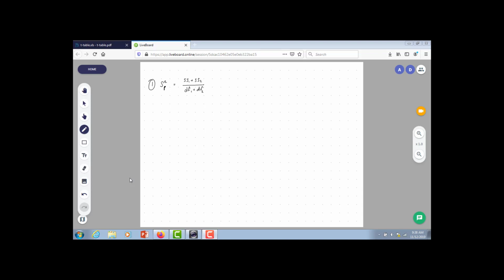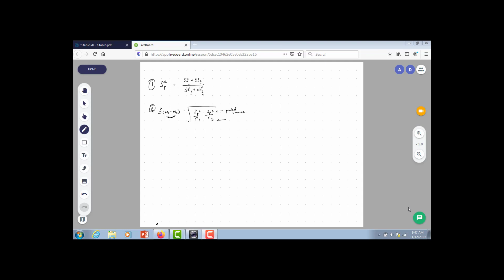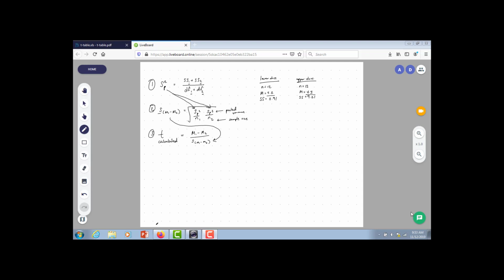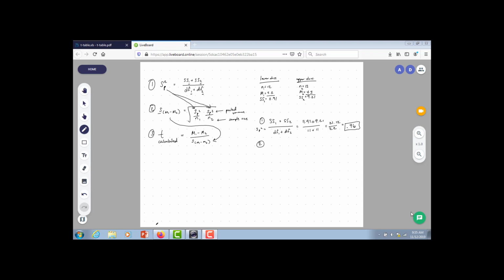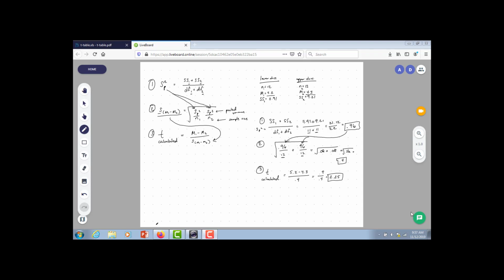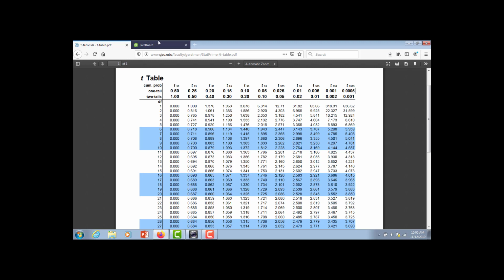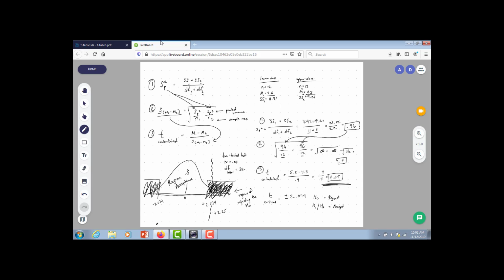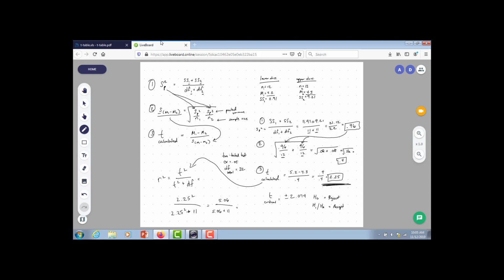Two-Sample t-test Tutorial & Effect Size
This is a video tutorial that provides instruction to students on how to calculate a two-sample t-test in three steps; this video also provides instructions on how to calculate r2 to determine effect size or proportion of variance explained by the independent variable.

*R2 was calculated incorrectly in the video; the total degrees of freedom should be used in the denominator and not simply a degree of freedom from one of the samples.